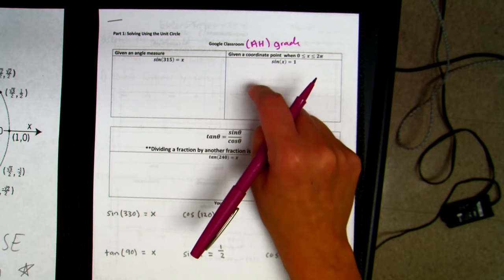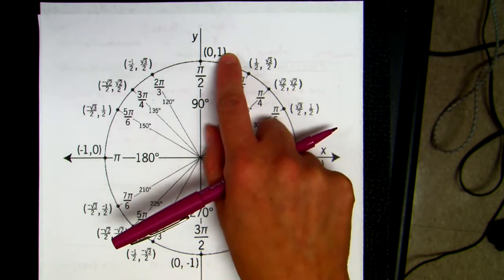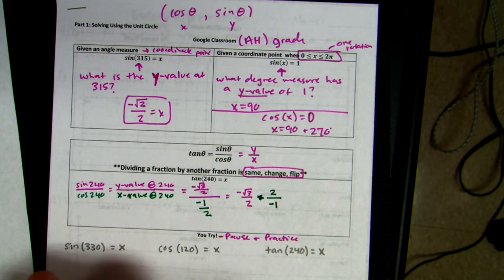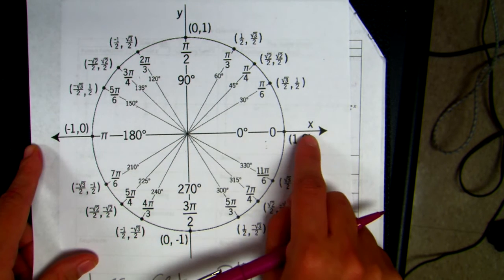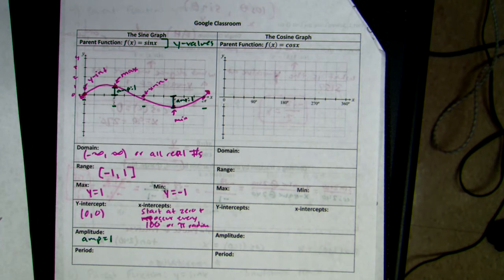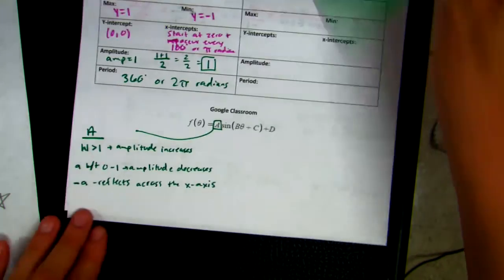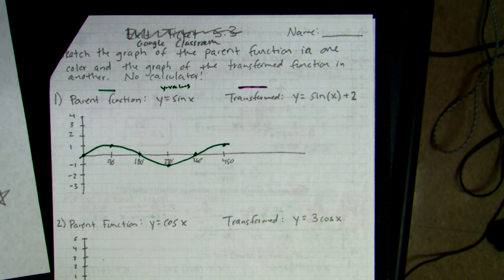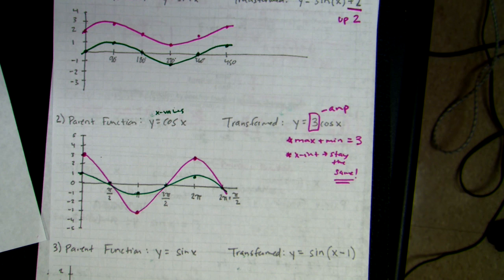Unit 5 Quiz Review SL